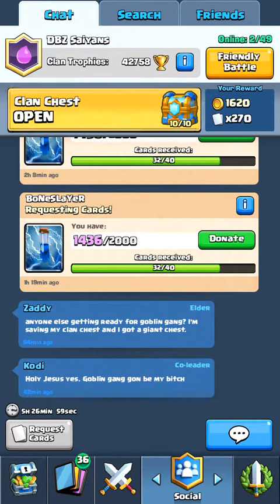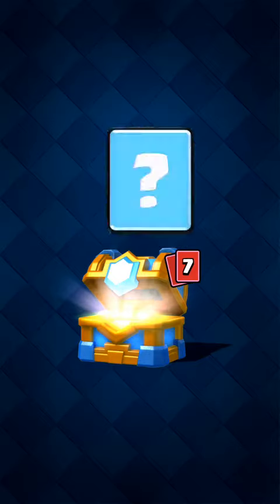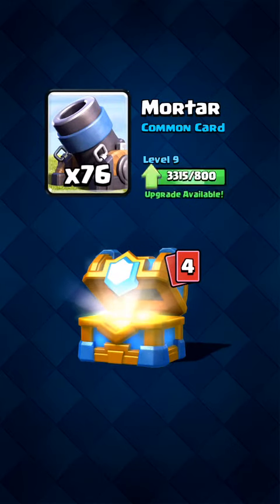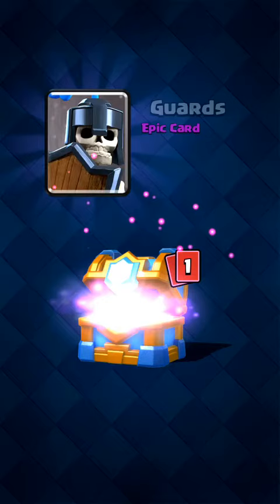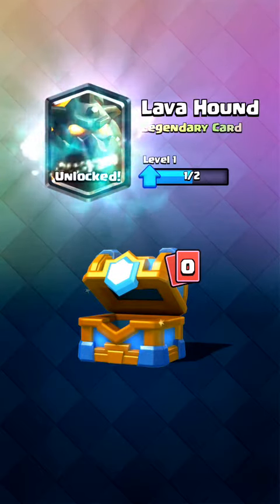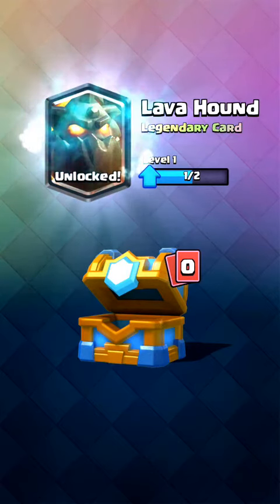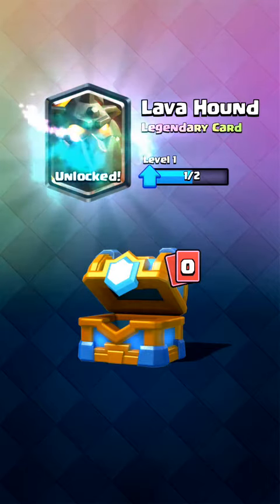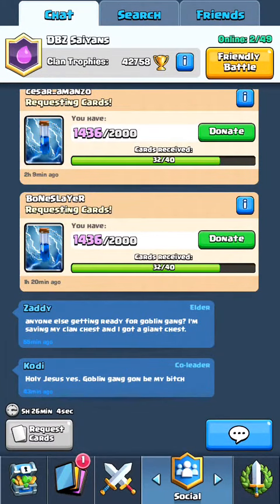Clash Royale | CLAN CHEST OPENING #8 LEGENDARY UNLOCKED!!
Sup guys, this will be a new series for when I get Magical, Giant, Epic, Legendary, or maybe even Super Magical Chests from battles & Clan Chests as well! I will show you what I get from these chests. Hope you guys enjoy! :)

Today, we will be opening up our 8th Clan Chest.

Earn Free Gems On Clash of Clans and Clash Royale